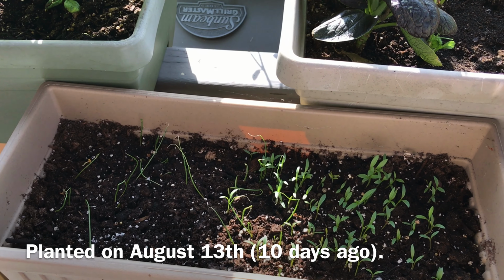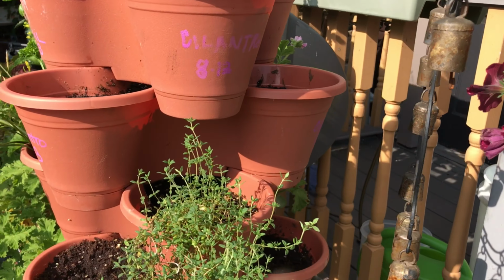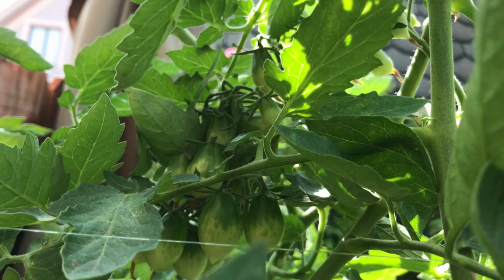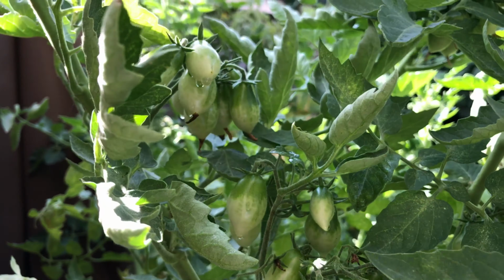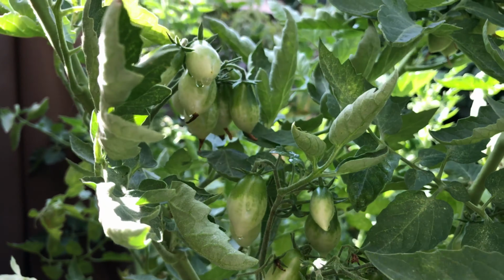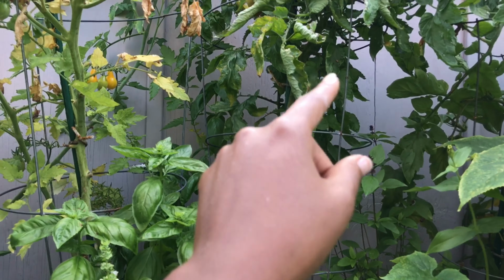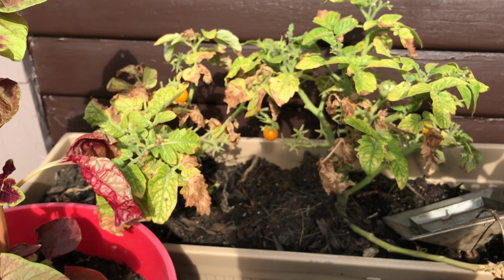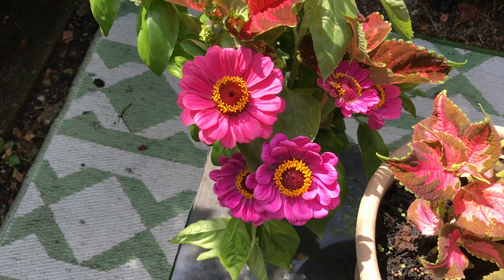Patio Container Garden August 23, 2020 | Zone 6B Akron, Ohio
An in-depth look at my patio container garden. It's been healthy and thriving. Most things were transplanted out in mid-June. So this video is taken approximately two months later.